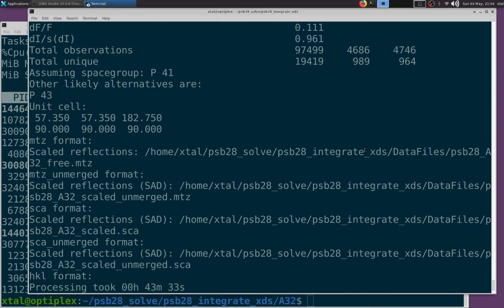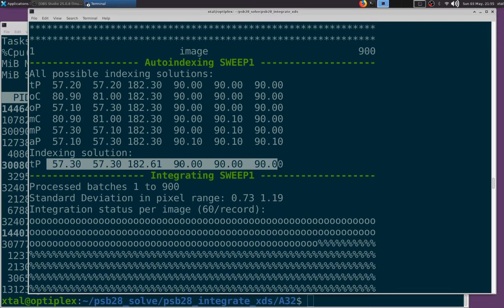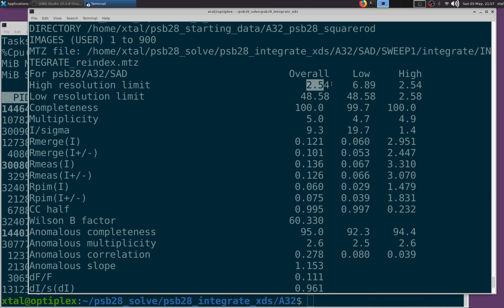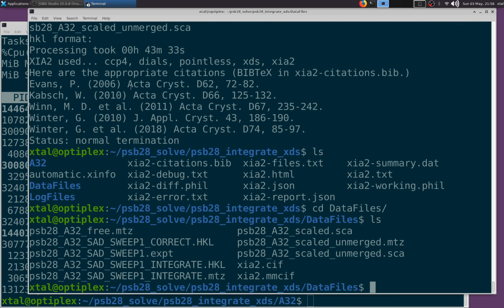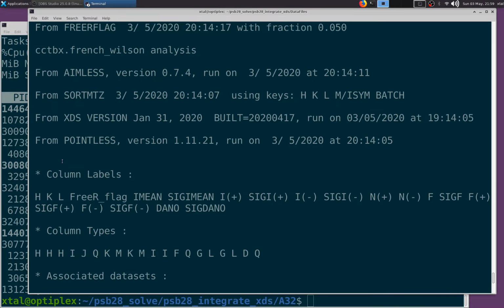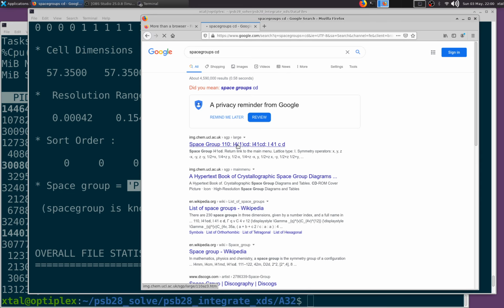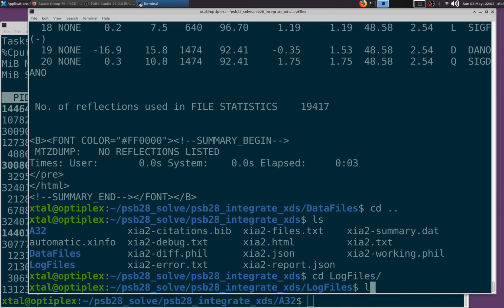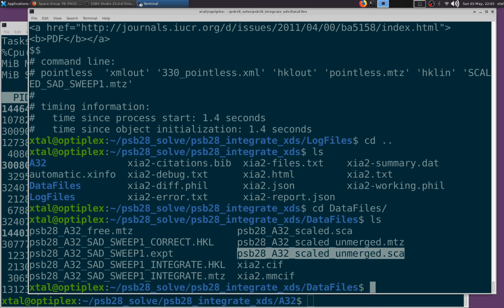X-ray crystal structure solve - 03 examine integrated data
A tutorial screencast the the structure solution of the Psb28 protein using an NMR model as a molecular replacement model. The paper describing this structure was published in 2013 (Bialek W, Wen S, Michoux F, Beckova M, Komenda J, Murray JW, Nixon PJ. Crystal structure of the Psb28 accessory factor of Thermosynechococcus elongatus photosystem II at 2.3 Å. Photosynth Res. 2013 Nov;117(1-3):375-83. doi: 10.1007/s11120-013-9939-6)